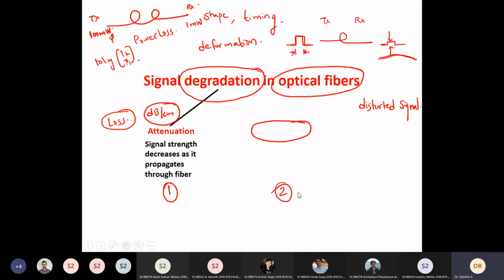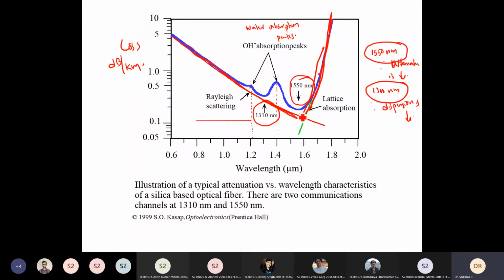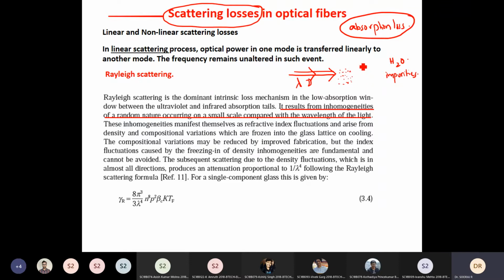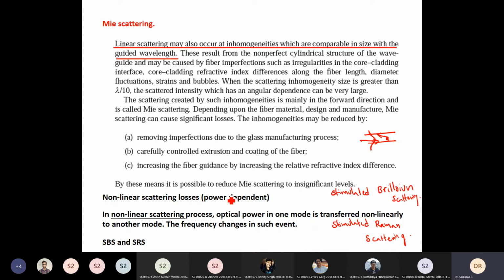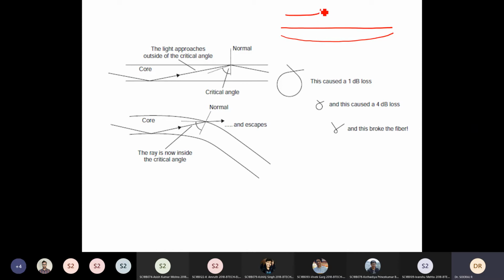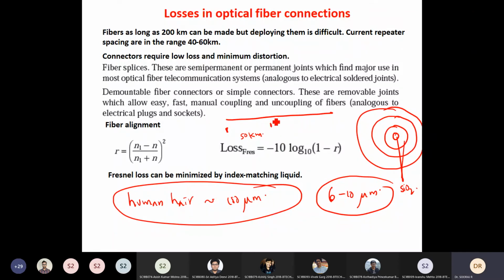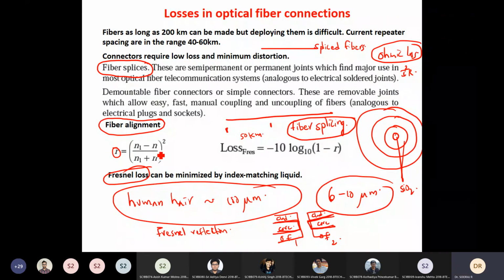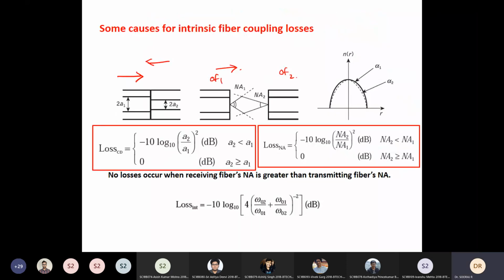AV412 Satellite and Optical Communication, Lecture 15, 29-09-2021